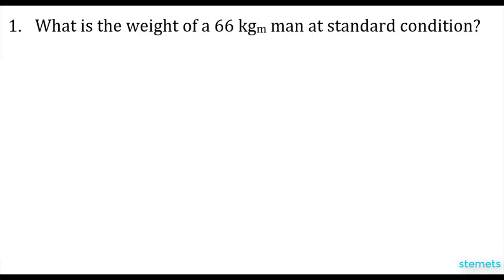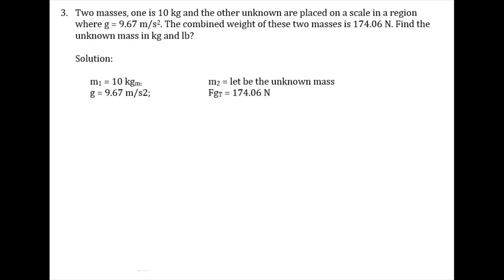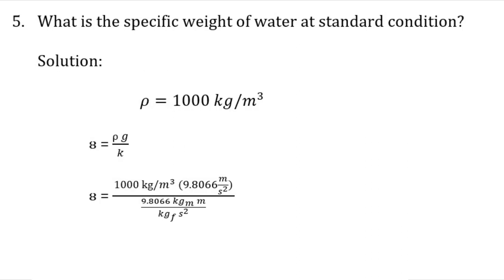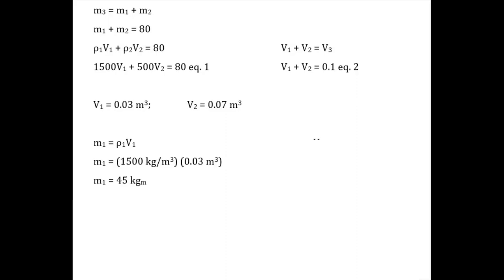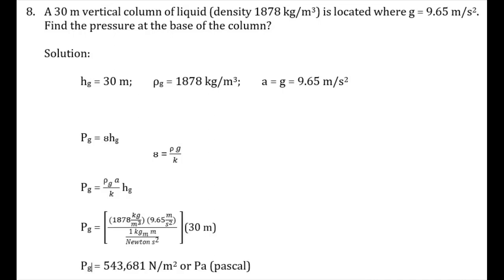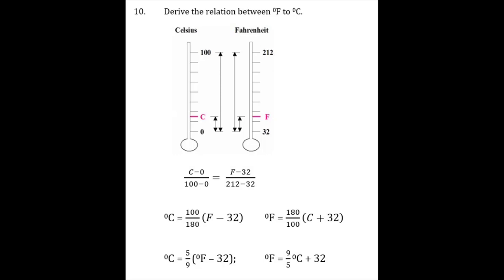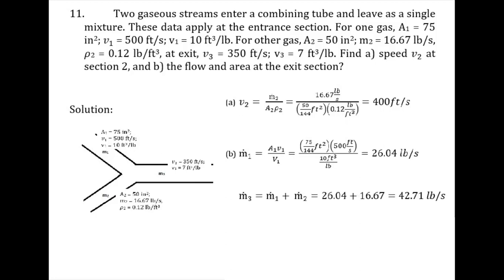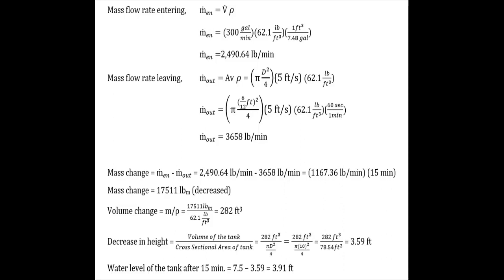Thermodynamics 1 - Exercises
This is all about exercises of Thermodynamics 1.